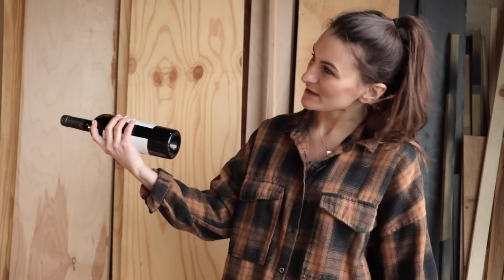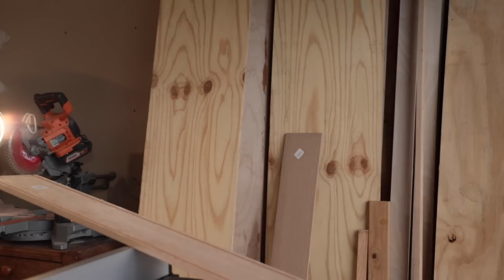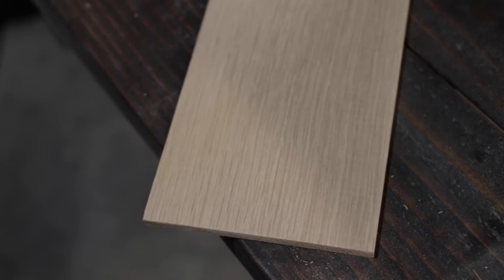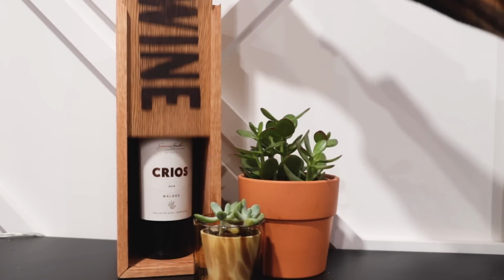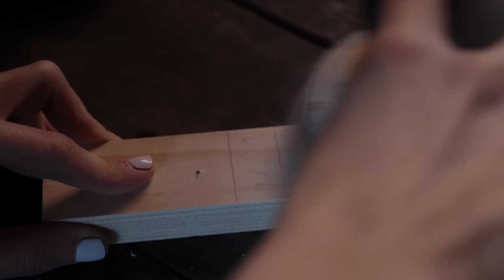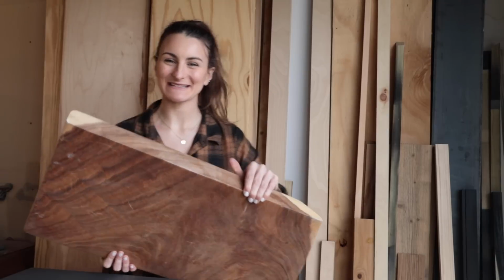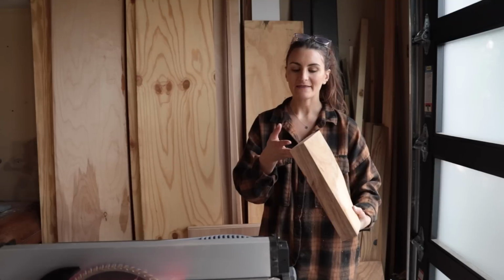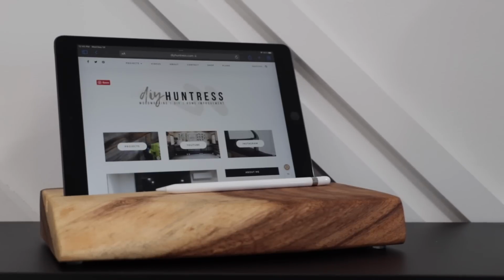3 EASY DIY Gifts to Make THIS WEEKEND For The Holidays!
HOW TO MAKE 3 EASY DIY GIFTS IN ONE DAY!

If you're a last minute gift giver like I am, then this video is for you! I'll show you how to make 3 EASY DIY GIFTS in ONE DAY using a few basic power tools!

»»»» M A T E R I A L S + T O O L S

Scorch Pen
Heat Gun

Here's a link to all of my filming, recording, and editing equipment

»»»» P R O J E C T S

Here are links to other projects on my channel that I referenced in my video!

00:00-01:34: Intro
01:35-03:15: SawStop Compact Saw
03:16-11:28: DIY Wine Box
11:29-16:45: DIY Jewelry Holder
16:55-21:56: DIY iPad Holder
21:57-23:15: Happy Holidays!